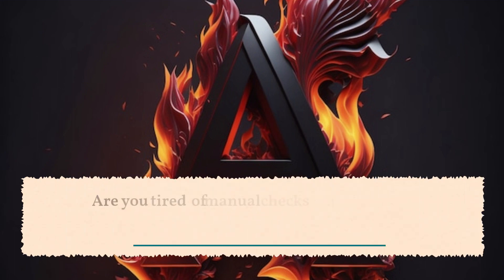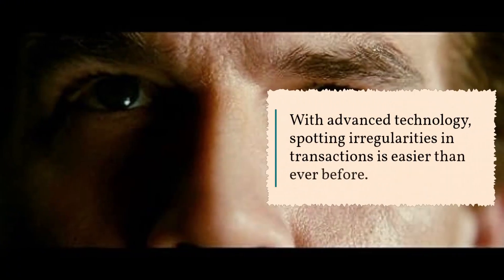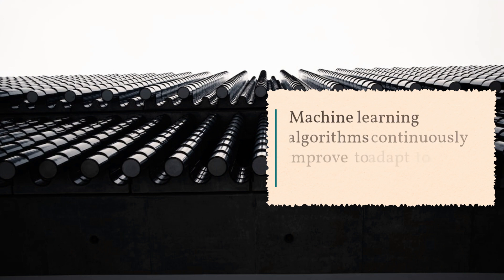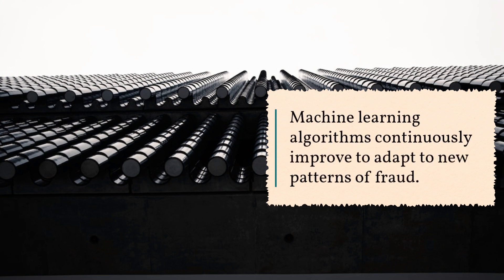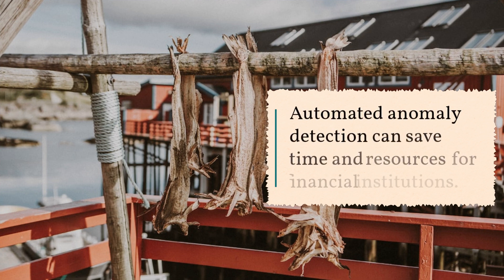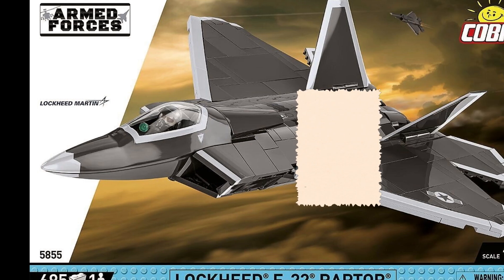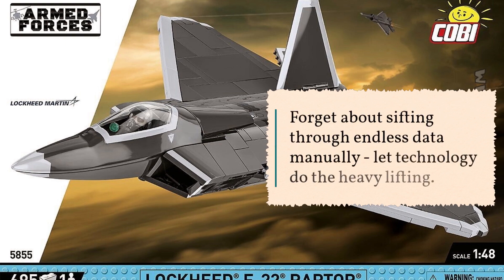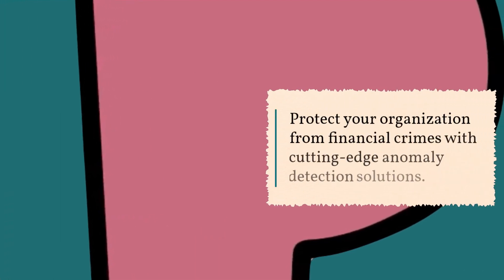Automated anomaly detection and prevention